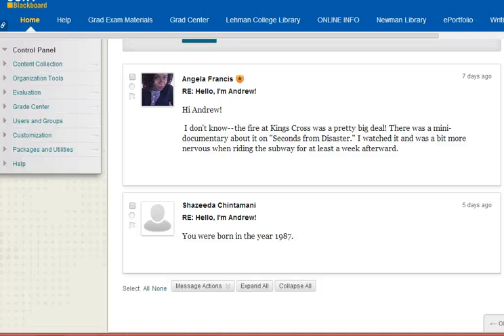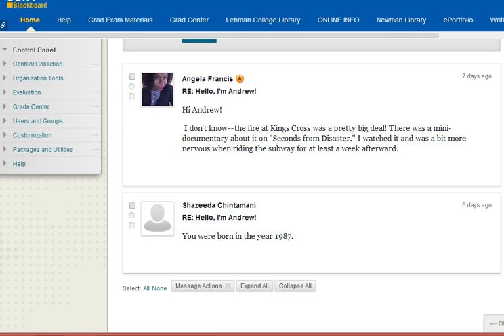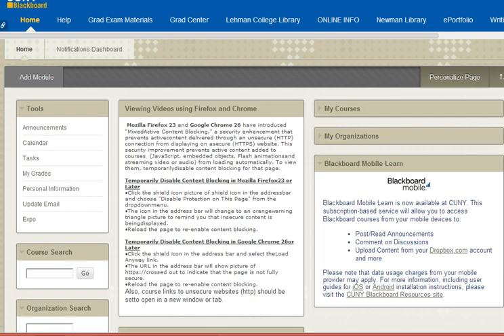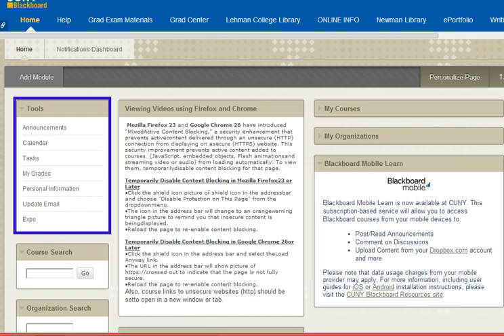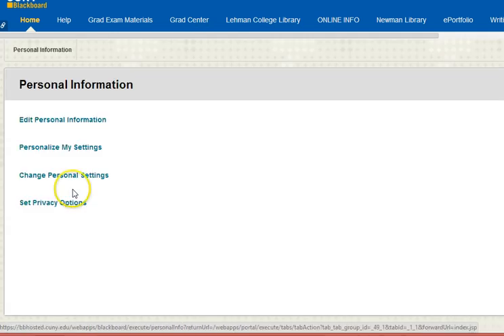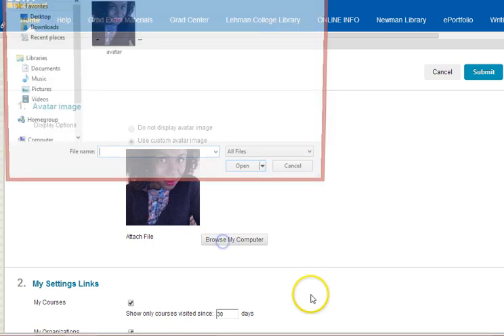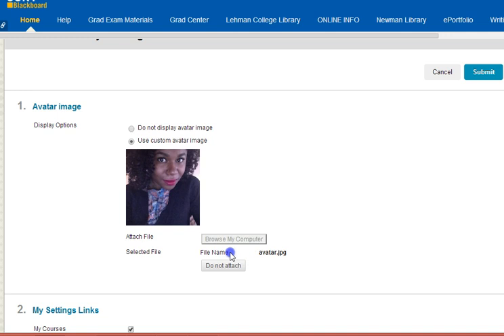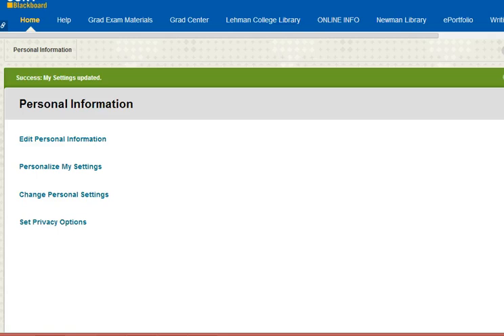Loading an Avatar